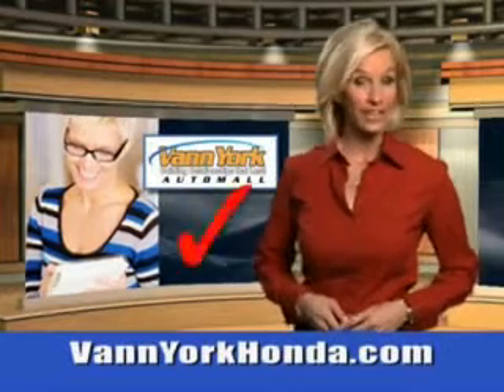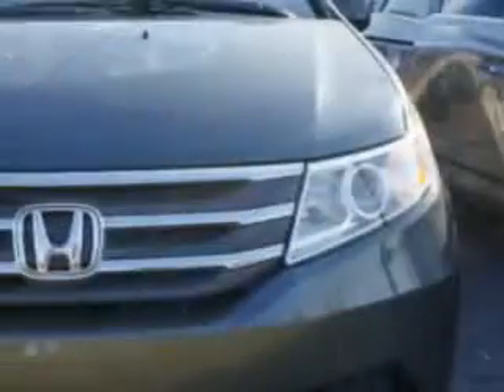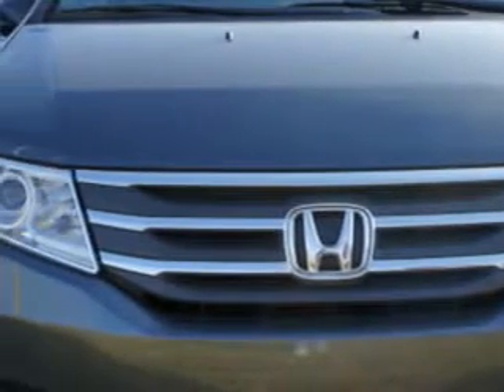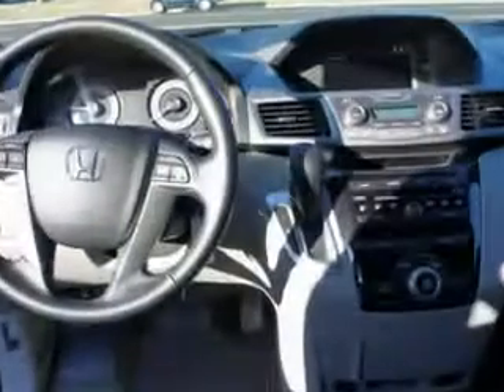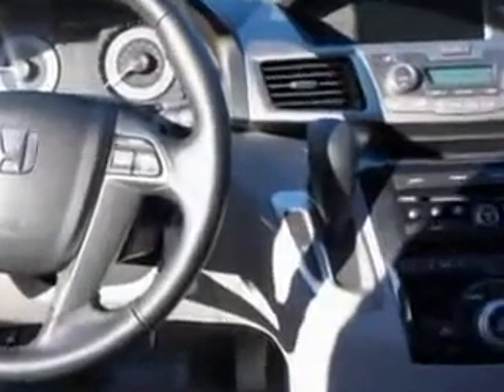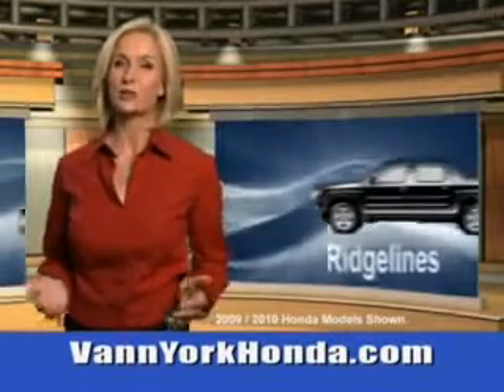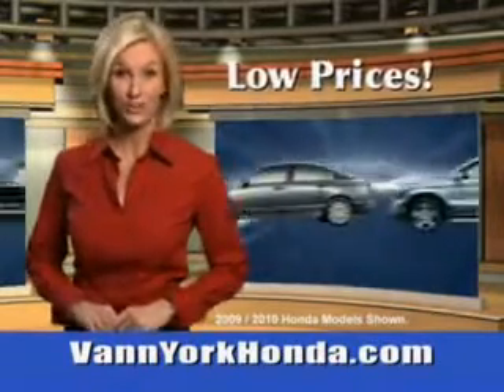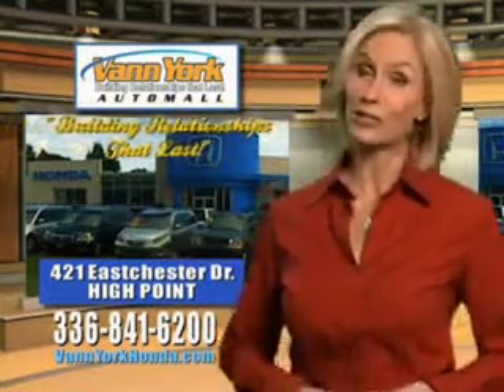Used 2013 Honda Odyssey ODYSSEY 5DR EX-L Greensboro, Winston